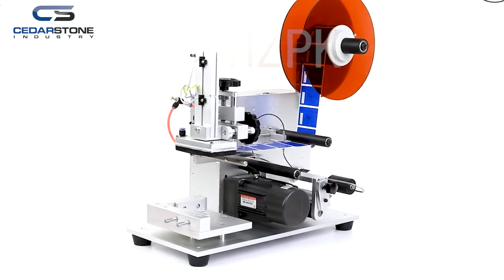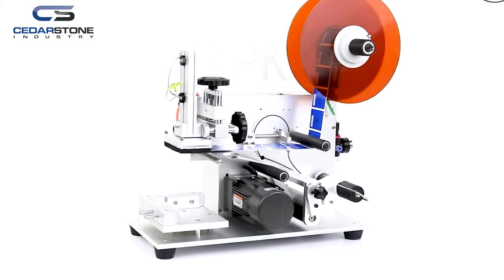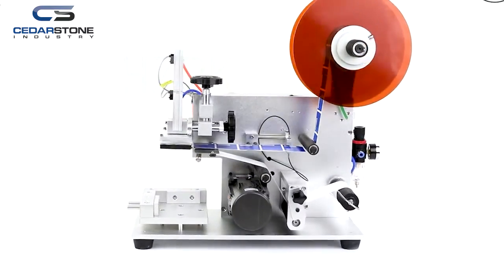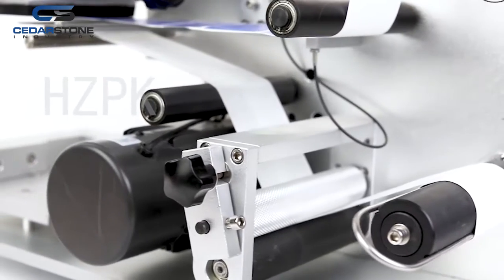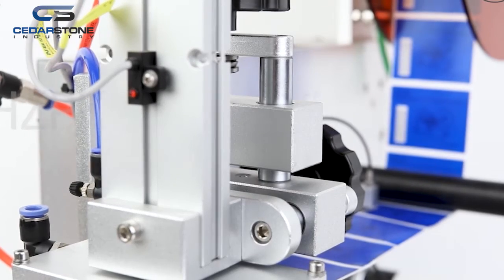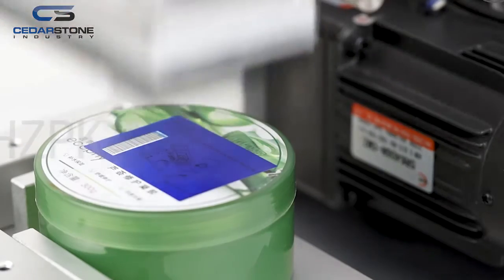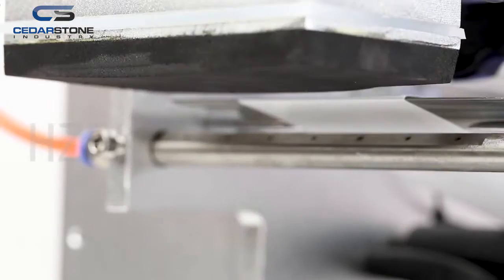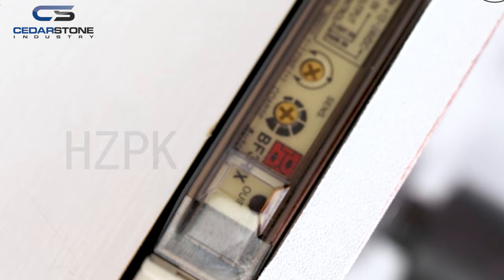Semiautomatic Labeling Machine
This is semiautomatic labeling machine, suitable for labeling various round bottle such as PET bottle, plastic bottle, glass bottle, metal bottle, tinplate cans , aluminum alloy cans, plastic cans and paper cans. It is reliable and easy to operate. It is an ideal equipment for food, beverage, pharmaceutical and chemical industry. Fully automatic models are also available.